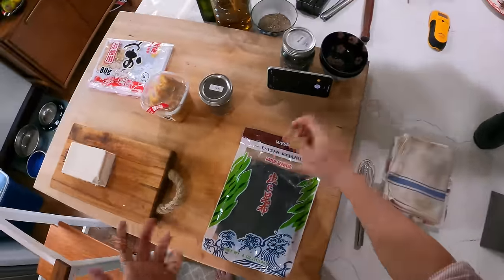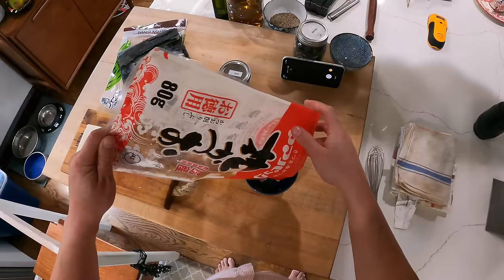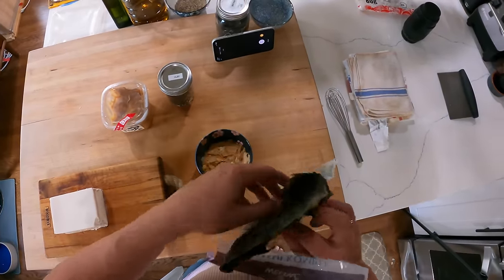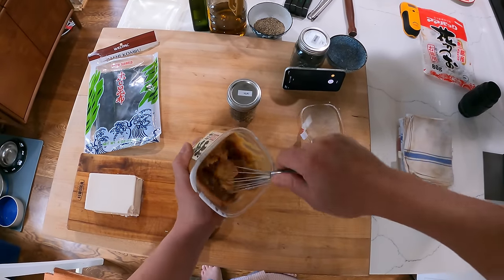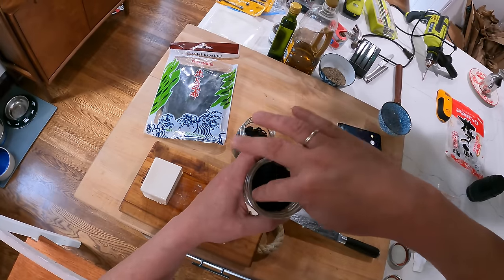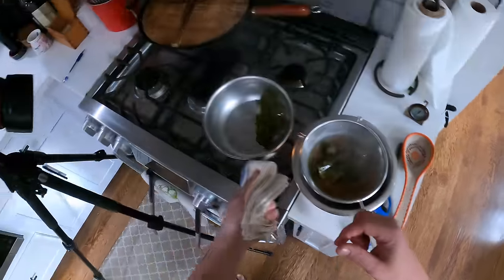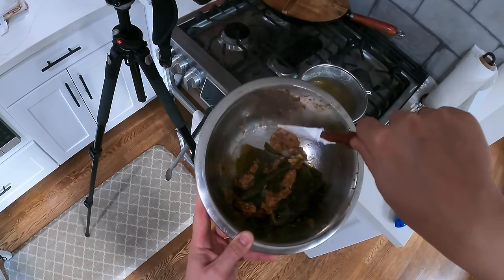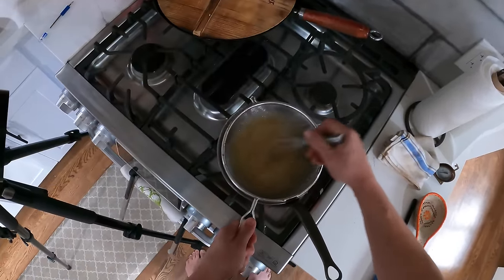Miso Soup | Kenji's Cooking Show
This is how I make miso soup, one of my favorite foods. It's great for cold weather, children, and hangovers. Or all of the above at the same time.